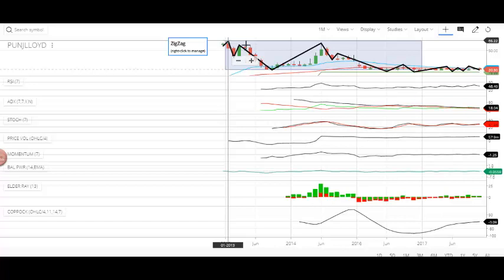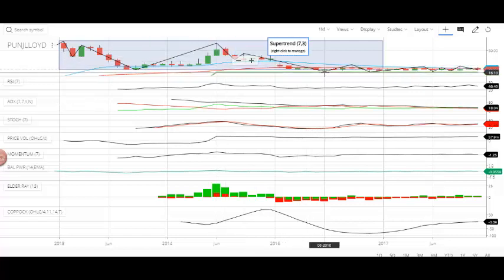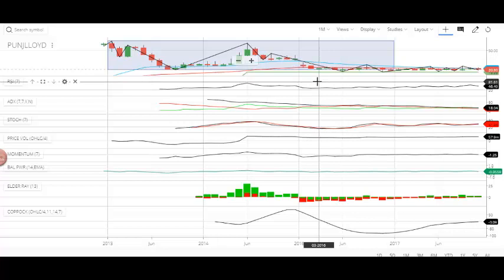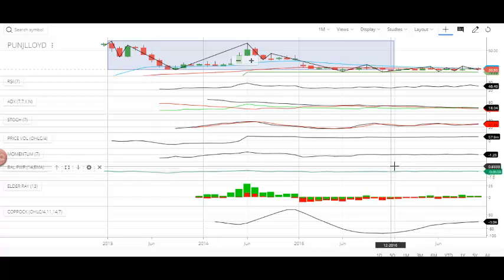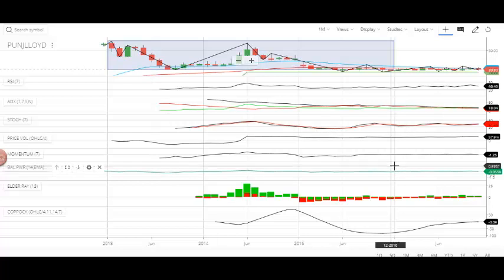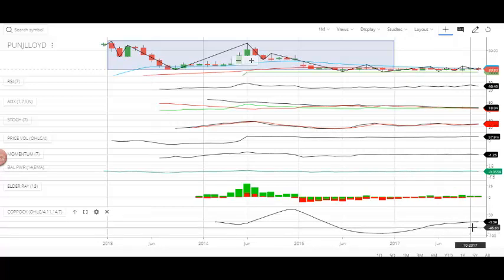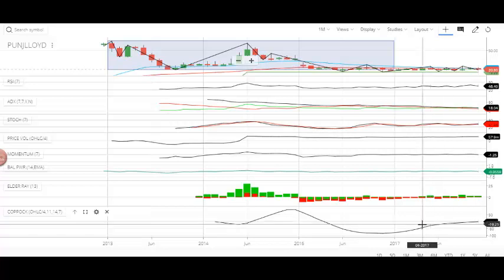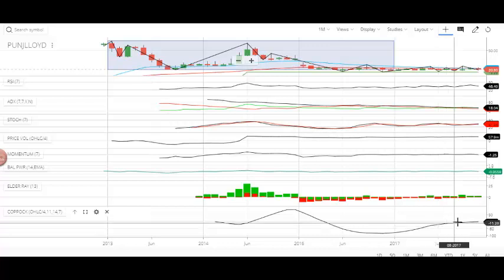PUNJLLOYD - In Consolidation Phase - 22 Nov 2017 - TRENDRIDER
In this video, we do technical analyses on PUNJLLOYD stock to check how we can get benefited by trading the stock in the following time frames: day trading, swing trading & long-term trading.